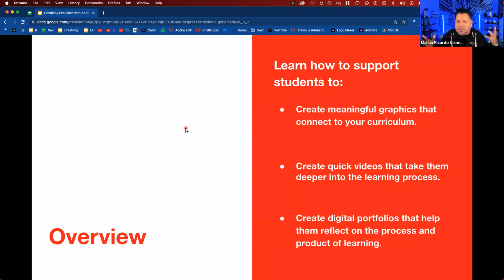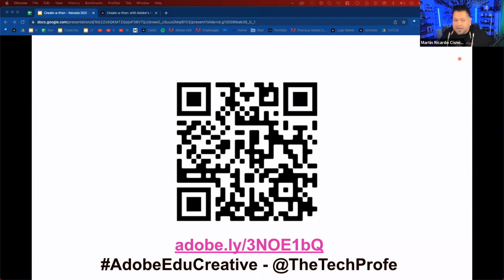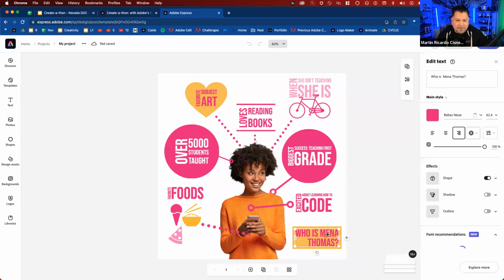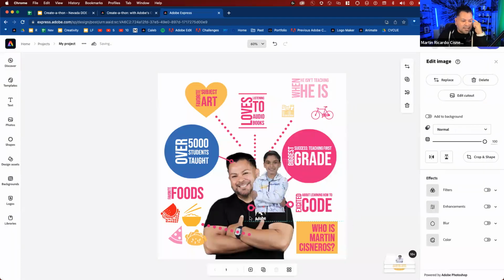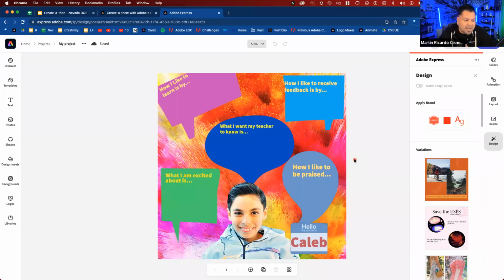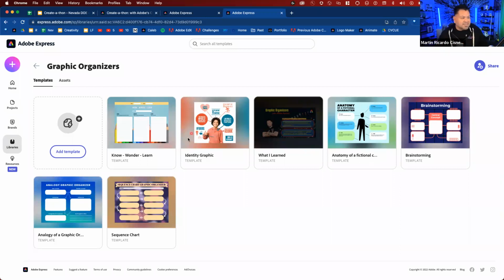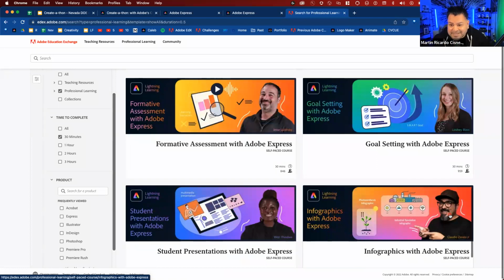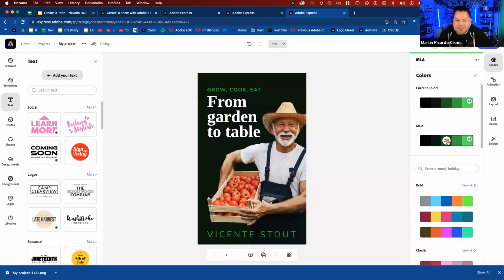Create-a-thon Make learning magical, have fun, and inject creativity into your classroom with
In this dynamic and hands-on session, you will engage in 2 meaningful design challenges in Adobe Express and learn more advanced skills with Adobe Express, how to incorporate design challenges in your instruction and how to create your own challenges for your students!